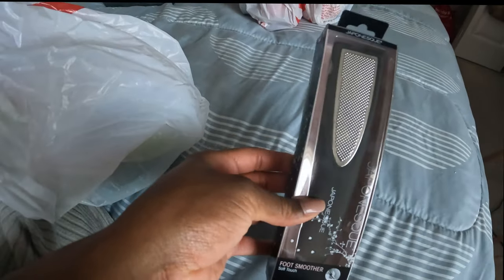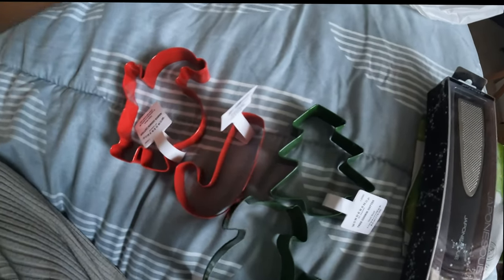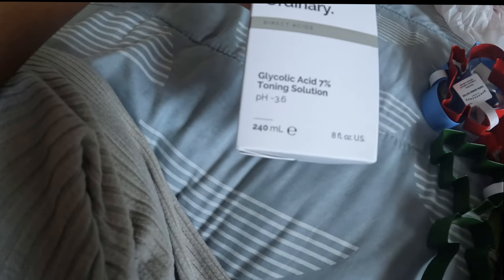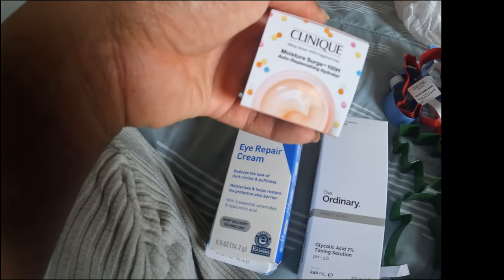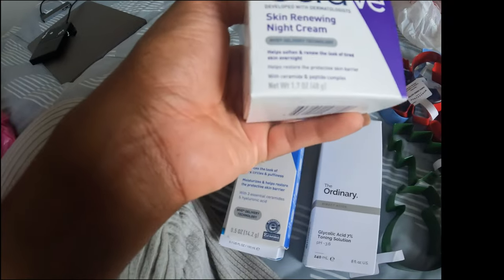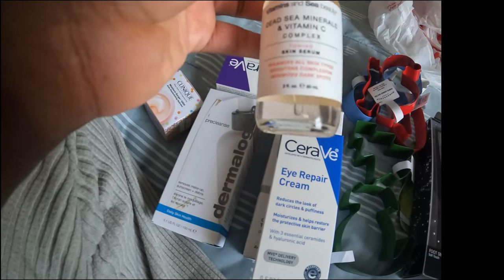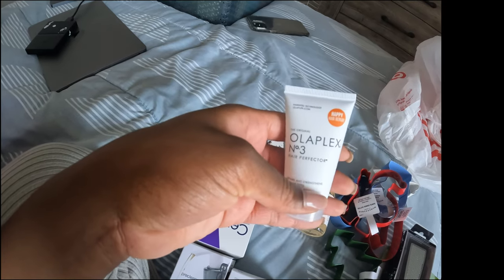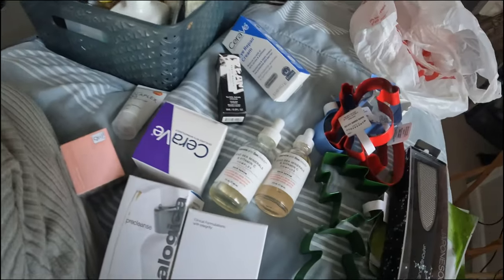VLOGMAS Day 1 | Teddy Bear Baby Shower | Doing my Hair...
Hi all! I'm doing Vlogmas. I am expecting to I'll be uploading until the baby is born. Leave any questions, comments, and suggestions below!